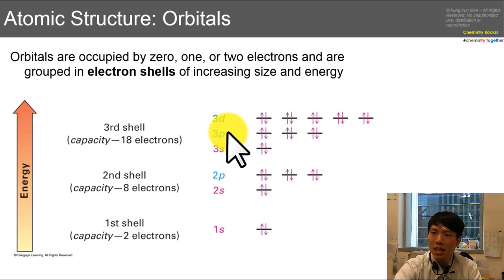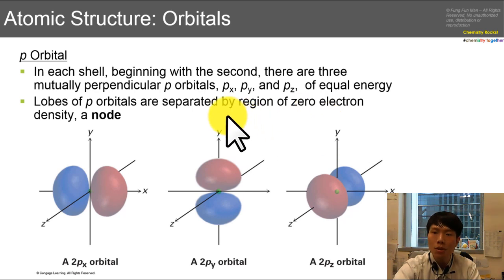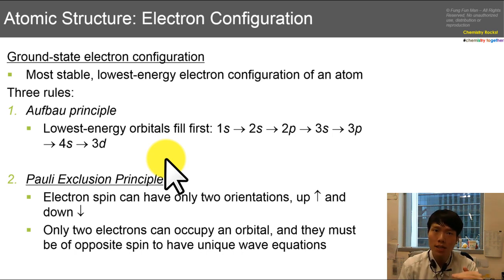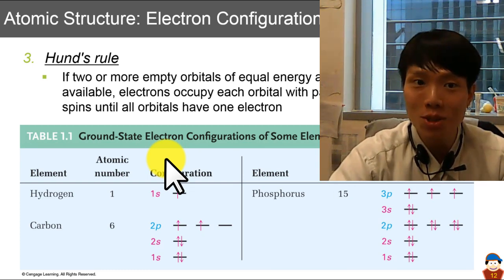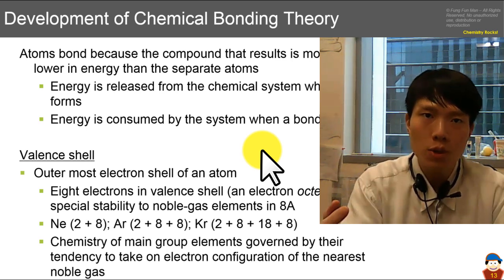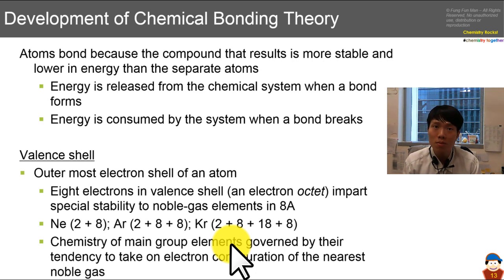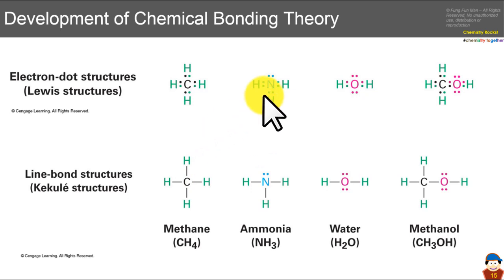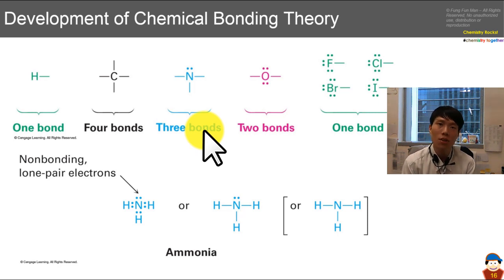Structure and Bonding (Part 2): Orbitals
Personification in chemistry (electrons)

You see, there really aren't any orbitals at all.
All there exists is empty space.
And therein lies the mystery - how do electrons know where to go to?
Ah, then space cannot be as empty as you think it is.

- Samuel Beckett